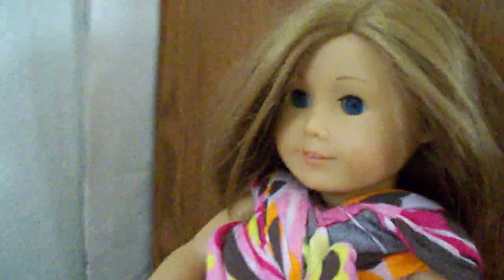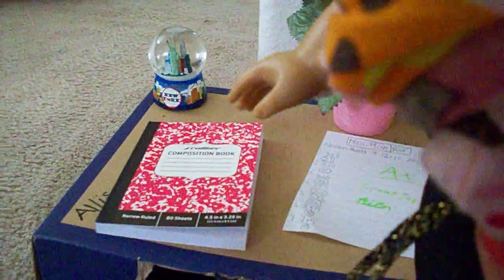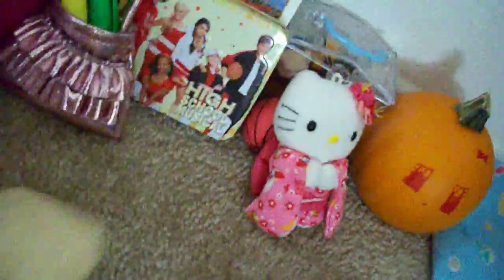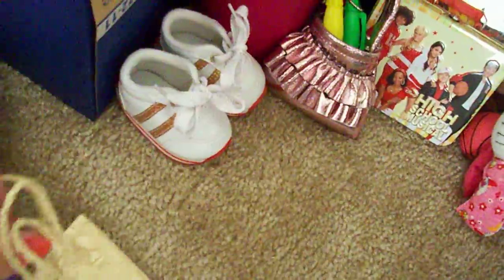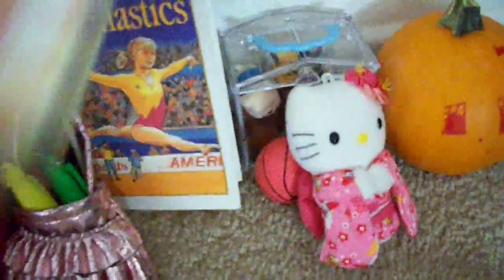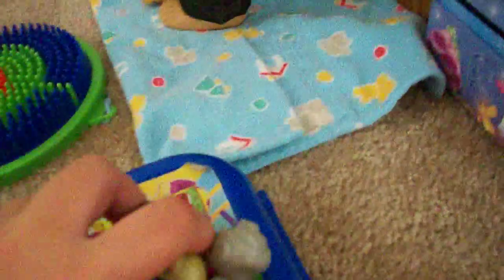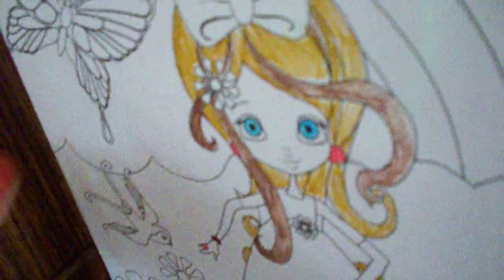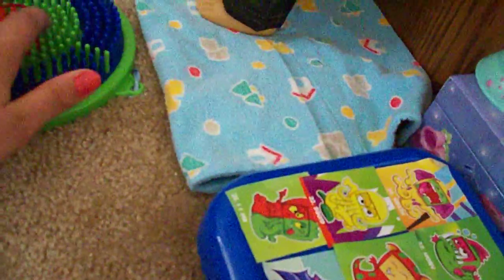Allisons Room Tour! September 2011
Hi! That was totes random! Ha! Well, this vid is on my Ag's room! Thanks to all the AG channels out there to give me ideas and teach me how to get and make stuff for her! Thanks again! Enjoy!